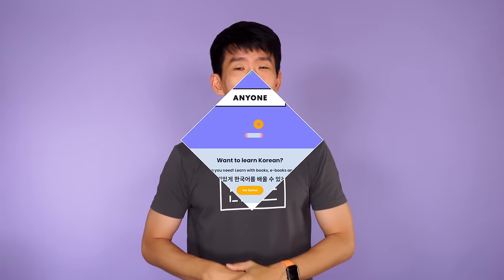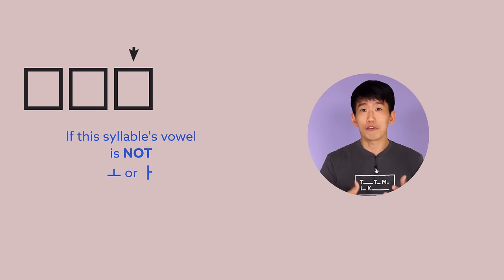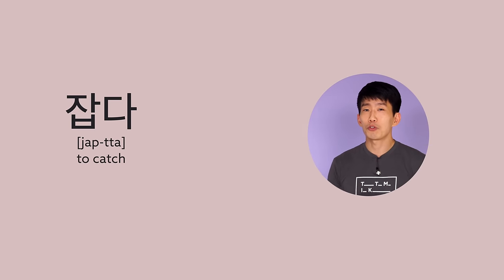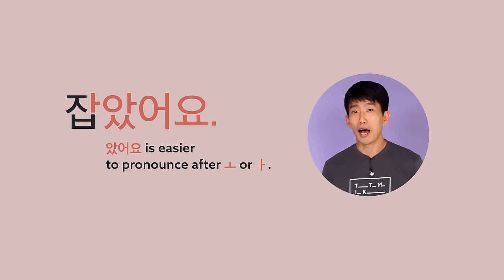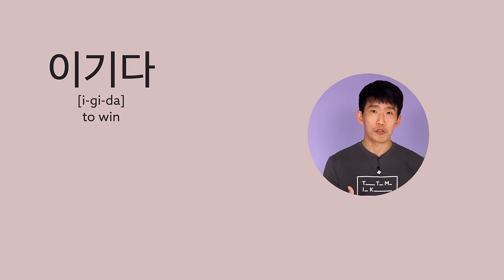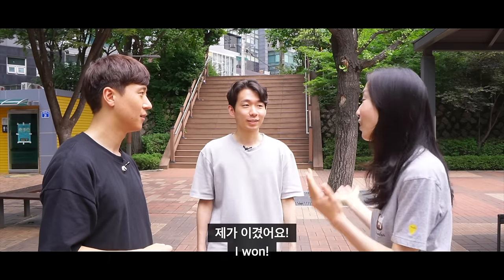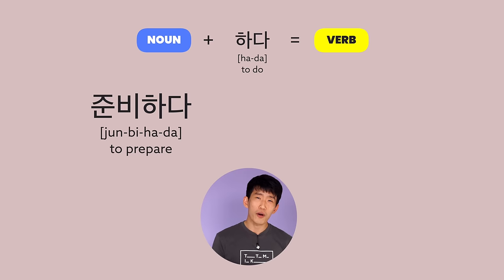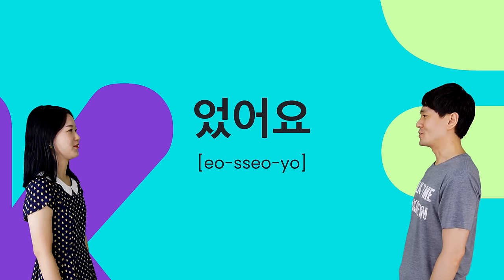How to make Korean PAST TENSE sentences (For beginners)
Make a free account and start learning more Korean here!